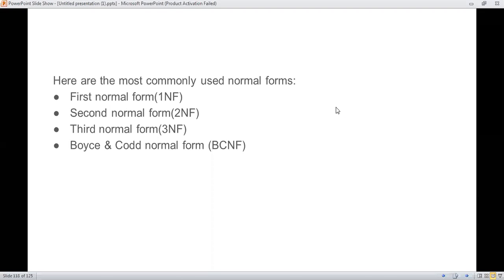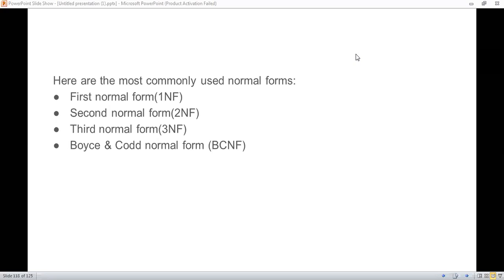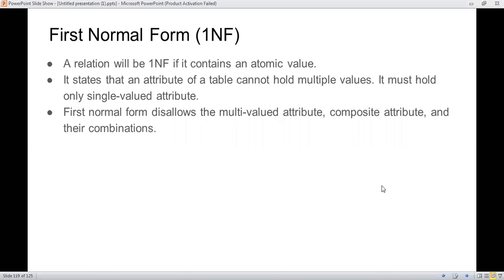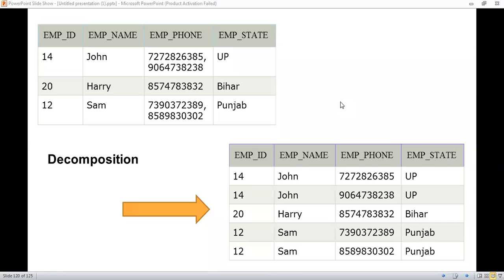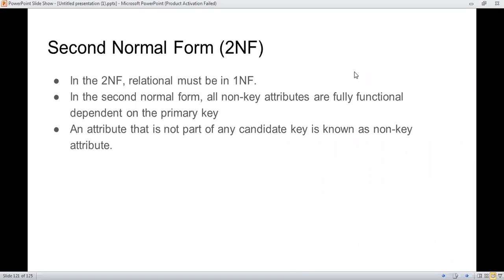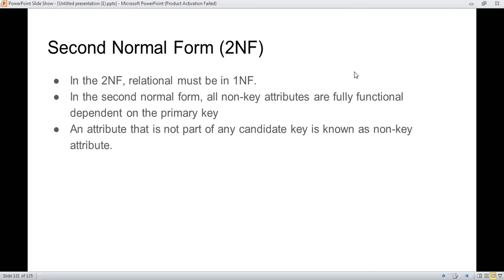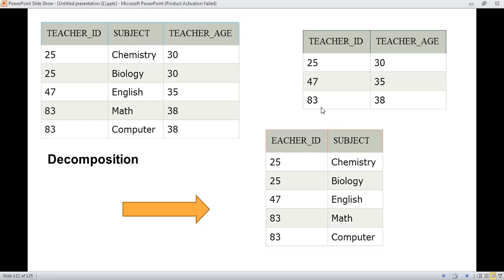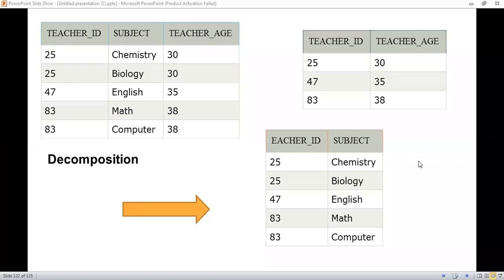Computer TE DBMS Unit3 Normalization 11